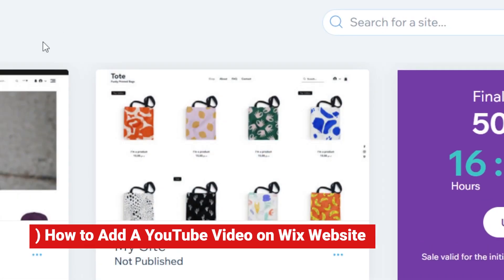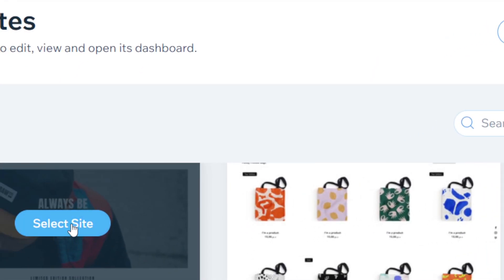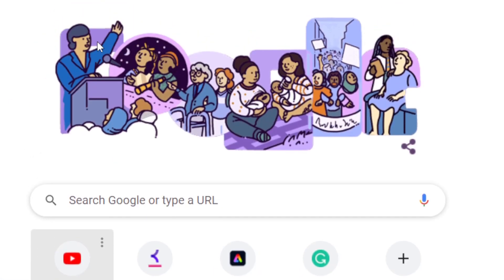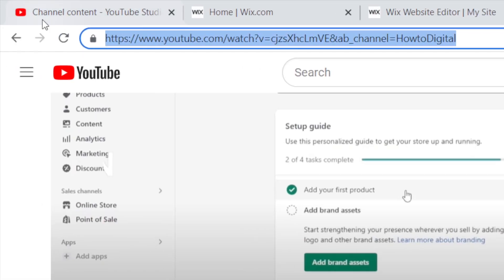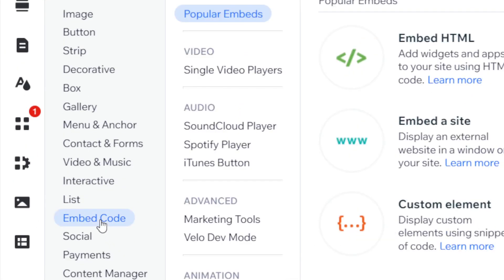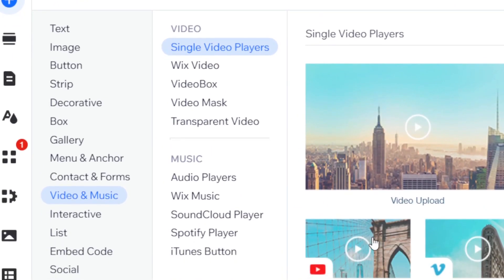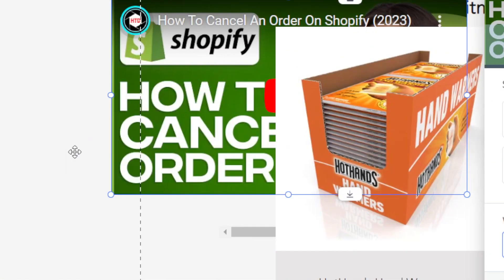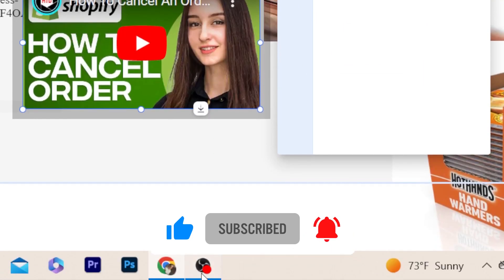How to Add A YouTube Video on Wix Website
Are you looking to add a YouTube video to your Wix website? In this tutorial, we'll show you how to embed a YouTube video on your Wix website in just a few easy steps.

First, find the YouTube video you want to add to your Wix website and copy the video URL. Then, go to your Wix website editor and select the page where you want to add the video. From there, click on the "+" button and select "Video" from the drop-down menu.

In the video settings, select "YouTube" as the video source and paste the YouTube video URL that you copied earlier. You can also customize the video settings, such as the playback controls and the video's size.

Once you've finished customizing the video settings, click "Save" and you're done! Your YouTube video is now embedded on your Wix website.

In this video tutorial, we'll guide you through each step of the process, providing visual aids to help you better understand the instructions. By the end of this video, you'll be able to easily add YouTube videos to your Wix website and enhance your website's content.

So, whether you're a blogger, content creator, or just looking to add some multimedia to